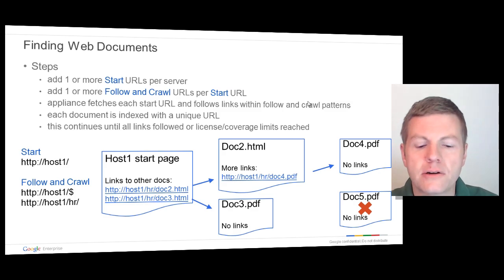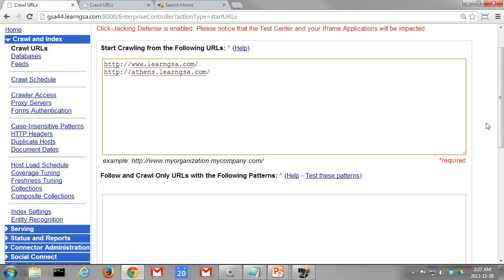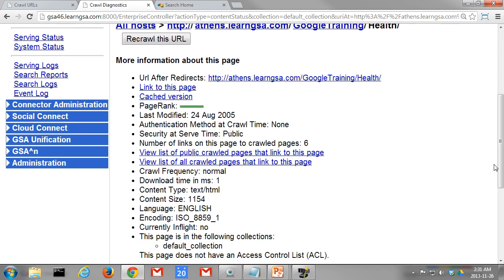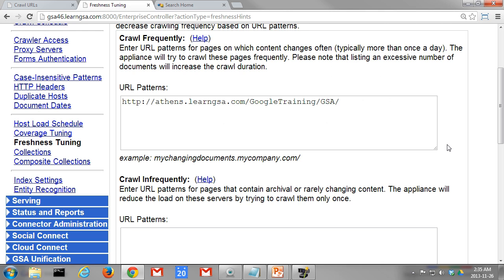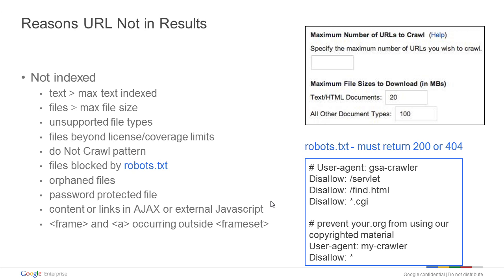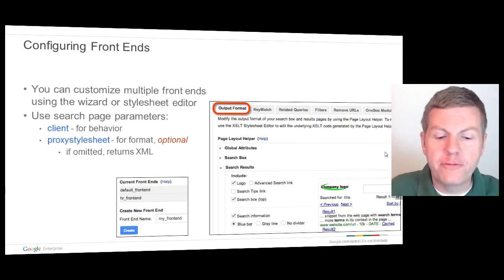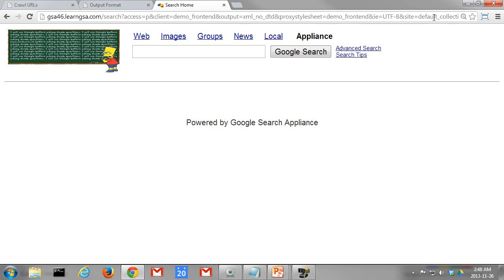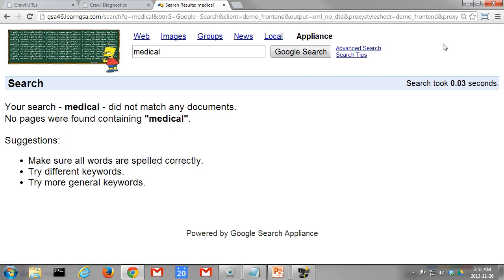3. Basic indexing and serving